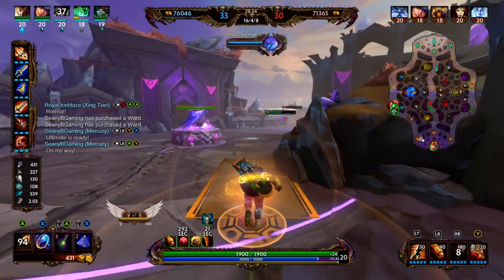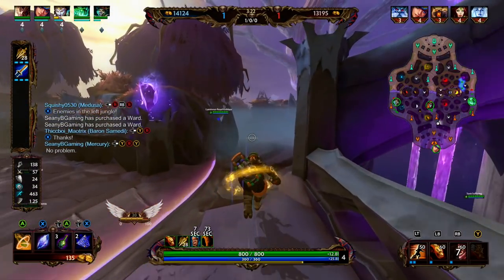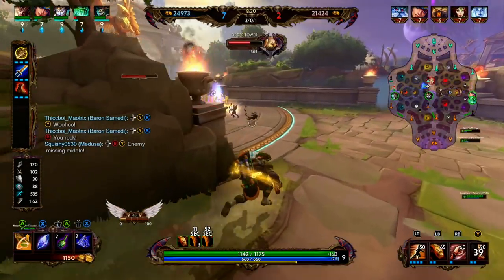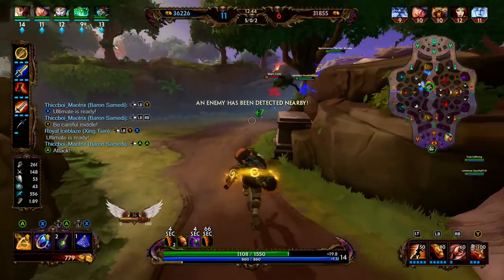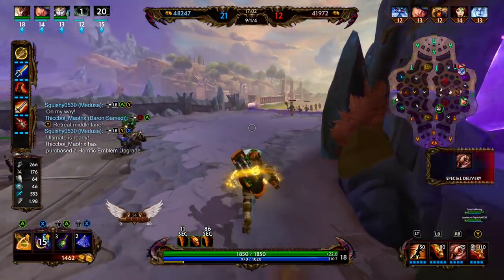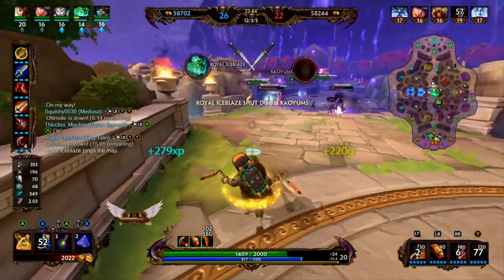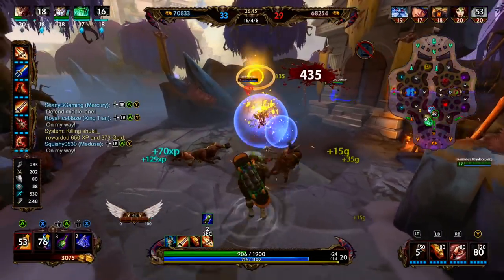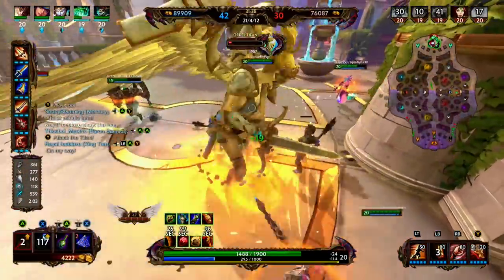SMITE HOW TO BUILD MERCURY - Skin Showcase MICHELANGELO MERCURY + Mercury Jungle Build (Conquest)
Oops! I misspoke in merc’s abilities. Mercury’s 1 can critically hit! Sorry for any confusion! Mercury is a late game, single target monster.  Mercury's 1 is a range attack that can proc item effects, Mercury's 2 increases his attack speed while making hime immune to slows, Mercury's 3 is a dash that can displace enemies, Mercury's passive provides power based on Mercury's movement speed, and Mercury's ultimate charges up, increasing the range of the ult, stuns enemies and leaves them spinning.  I had a good game playing Mercury Jungle in Smite Season 7 conquest. I hope you enjoyed the video!  Let me know your thoughts on this game. I hope you enjoy the gameplay and be sure to stop by again for more videos! Let me know which god you want to see played next.

MERCURY JUNGLE BUILD - FULL BUILD:
Starter Item - Jungler's Blessing
1st Item - Golden Blade
2nd Item - Ninja Tabi
3rd Item - Hastened Katana
4th Item - Deathbringer Rage
5th Item - Rage
6th Item - Atalanta's Bow
Sell boots for -  Mantle of Discord, Titan's Bane or some form of movement (ex. relic dagger)